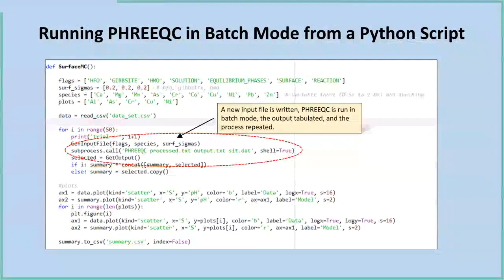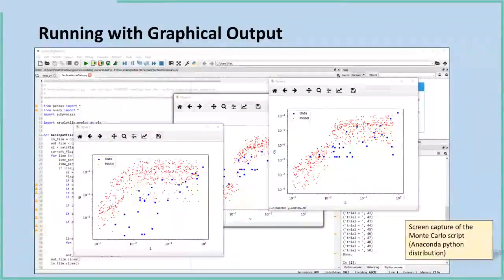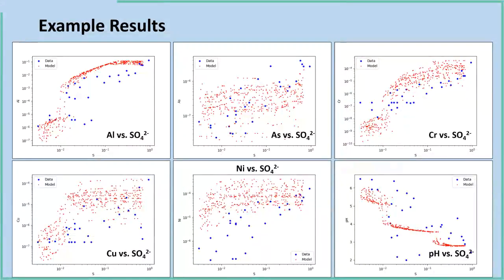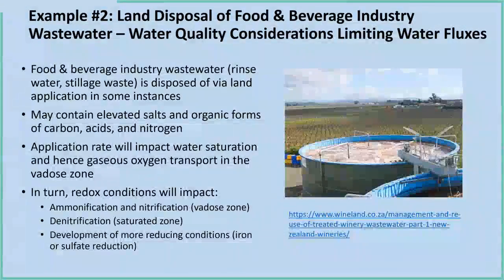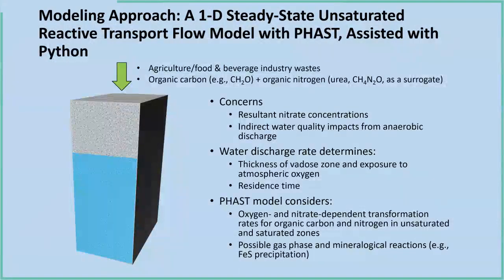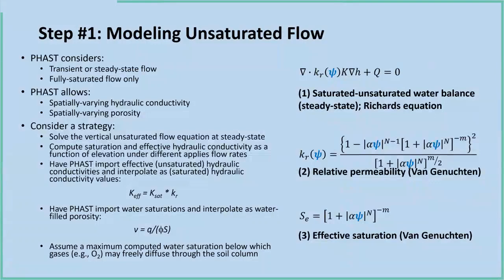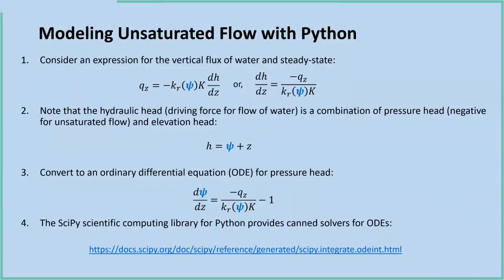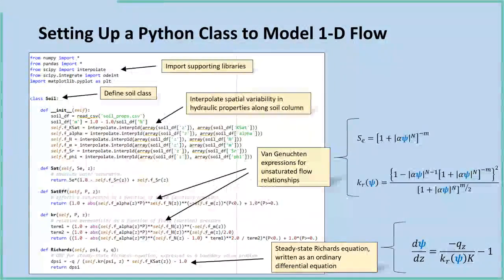2nd webinar parte2